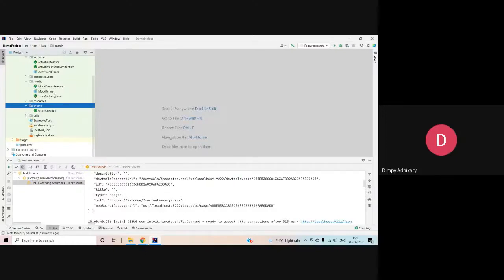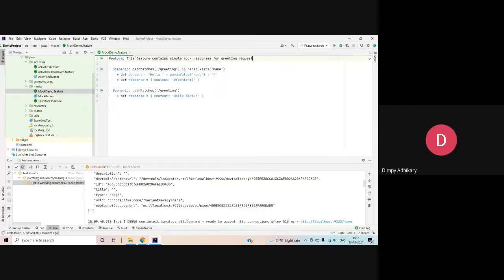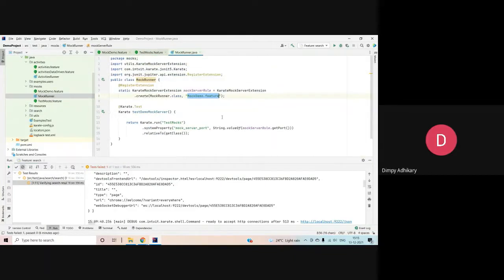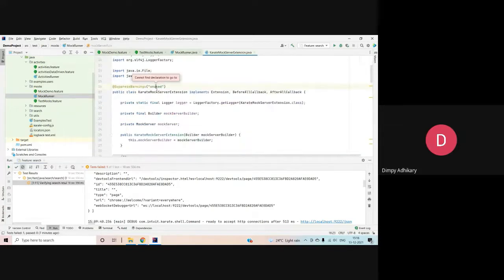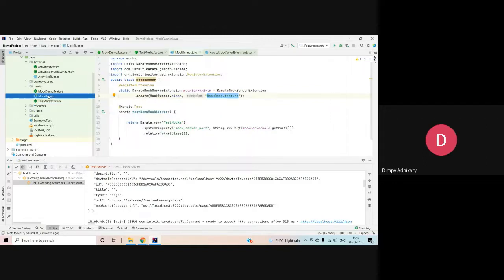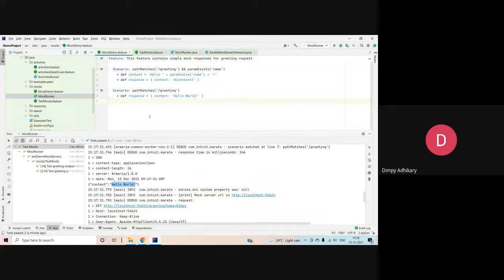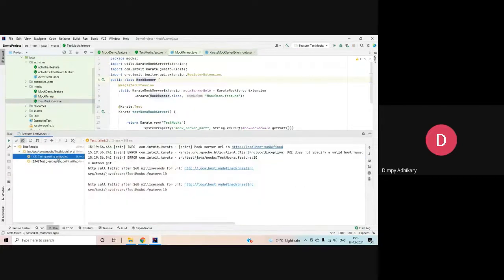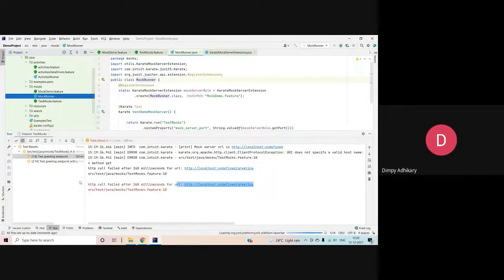Part2 : KarateDSL Mocks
In this video, I have covered how to use KarateDSL mocking feature for API testing.